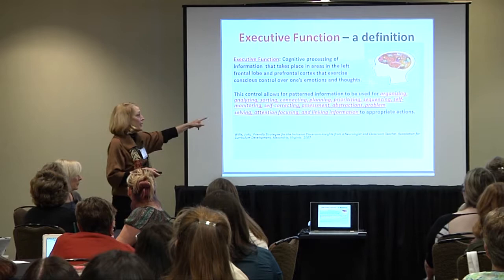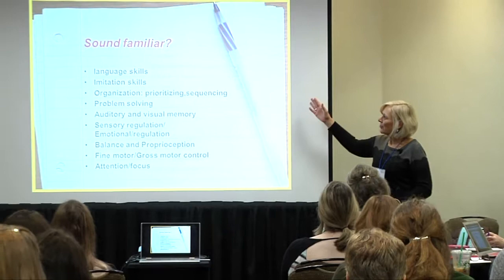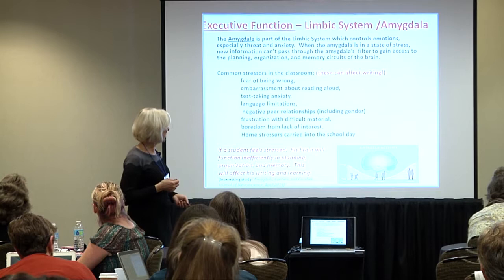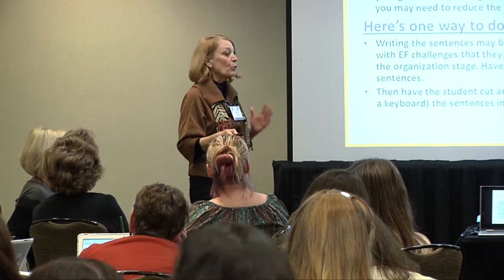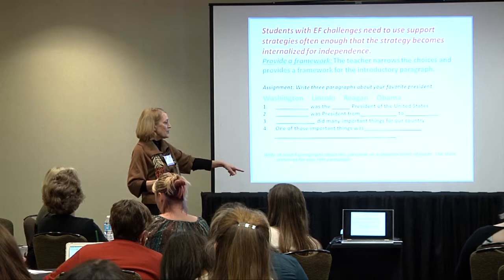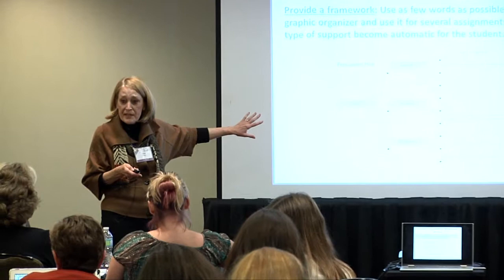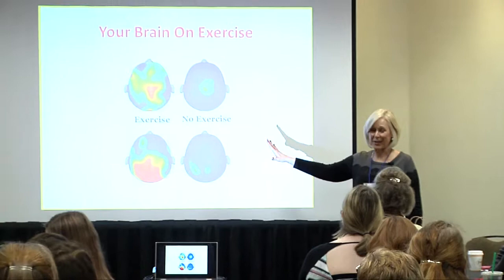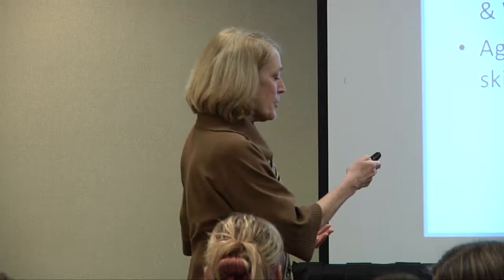FOI 2017 Cheryl Boucher and Kathy Oehler "I hate to Write!"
Cheryl Boucher, M.S., OTR and Kathy Oehler, M.S, CCC/SLP present on the topic of I Hate to Write! Executive Functioning Strategies at the 2017 Focus on Inclusion Conference.